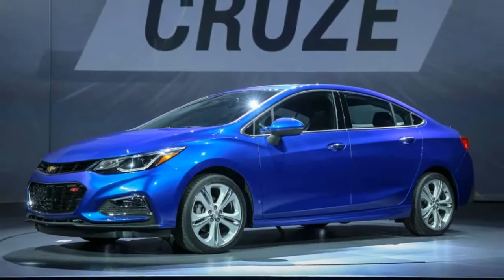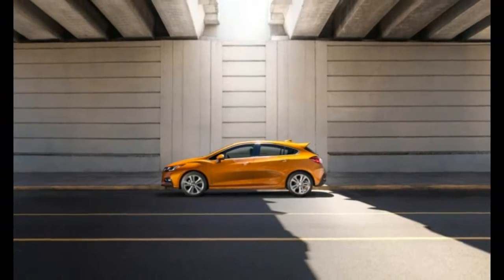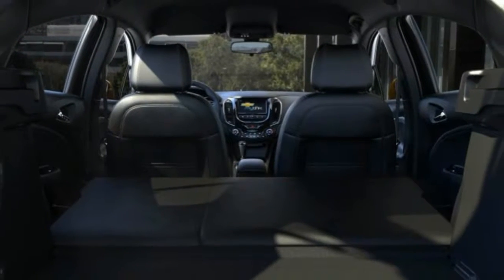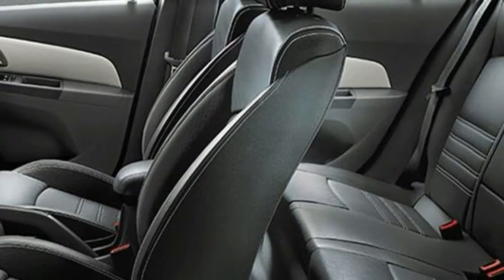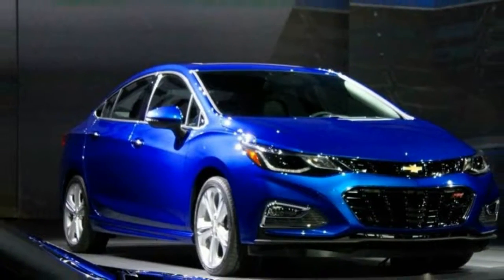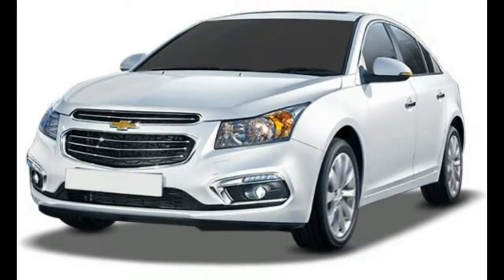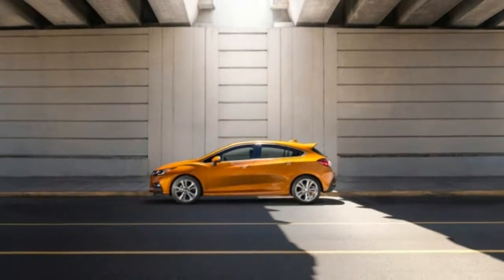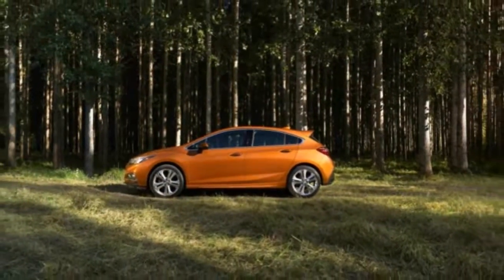[ HOT ] REVIEW CHEVROLET CRUZE 2017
[ HOT ] Review Chevrolet Cruze 2017. Our multiple encounters with Chevrolet’s second-generation Cruze sedan have been entirely cordial. It placed third in a recent five-car comparison test, in which the modest compact pleased us with its quiet cabin and good looks, as well as its overall comfort. We ranked it ahead of the Hyundai Elantra and the Nissan Sentra in that test but found it less compelling than the Honda Civic or the Mazda 3. Essentially, it snags the middle-of-the-pack praise we once reserved for the solid-goods Corolla, before that Toyota took a lazy turn toward apathy in recent years. Hardly exciting stuff, but for 2017 the Cruze’s story is somewhat caffeinated by the addition of a four-door hatchback model.

Try Decaf

The hatch answers the call for a more useful Cruze variant here in the U.S., giving Chevrolet a shot at the growing interest in compact hatchbacks. (The previous-generation Cruze was available as a hatch elsewhere in the world.) At Ford, 40 percent of Focus sales in 2015 were the hatchback model, and Chevrolet has never stopped watching its crosstown rival (and vice versa). Unlike Ford, however, General Motors has not seen fit to bring us a hot hatch like those it offers in Europe, and to Chevy, the letters RS denote nothing more than an option package containing wheel and appearance upgrades. The lack of aspiration beyond practicality is evident in the Chevy’s suspension tuning, steering ratio, wheel sizes, and styling forward of the back doors, all being more or less identical to those of the refined but decidedly unsporty sedan.

The liftback model at least looks more interesting. The roof sweeps down more aggressively to meet the steeply raked rear window, and the entire caboose is 8.4 inches stubbier than the sedan’s, lending the hatch a chunky, forward-leaning appearance. The only bad angle is the dead-on rear view, where the dimensional tweaks and sloped rear end have a flattening effect that, to our eyes, makes its butt look too pancaked.

The priority placed on styling results in a smallish hatch opening set somewhat high off the ground, situated above a tall rear bumper and squeezed between the car’s haunches. Those who remember the short-lived Saturn (née Opel) Astra will recognize the approach here, sacrificing practicality for appearance. The more squared-off Volkswagen Golf leads the class for size and ease of use, but the Cruze’s hatch opening doesn’t seem any smaller or higher than, say, that of the Mazda 3. Cargo space behind the rear seats is 23 cubic feet, three cubes more than is available in the Ford and the Mazda. There are 47 cubes in the Chevy with the back seats folded, which matches Mazda and beats Ford by two. When lowered, the rear-seat backrests lie nearly flat and leave only a small lip between the surface they create and the flat load floor. (For its part, the practical Golf measures in at 23 cubic feet with its seats up and a whopping 53 with its seats down.)